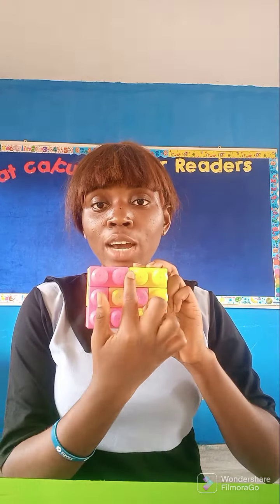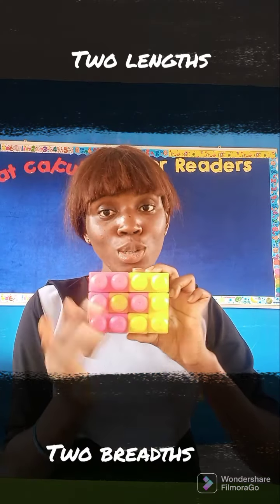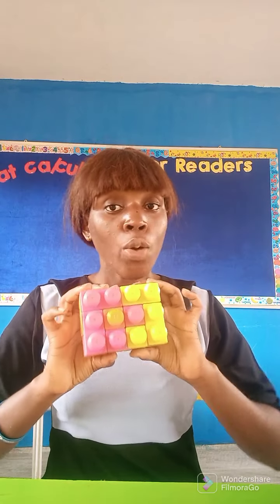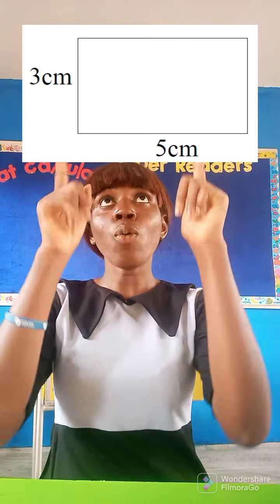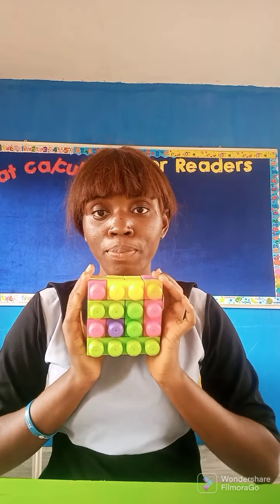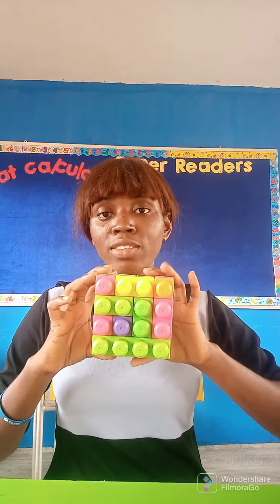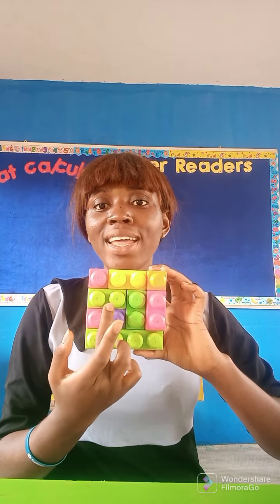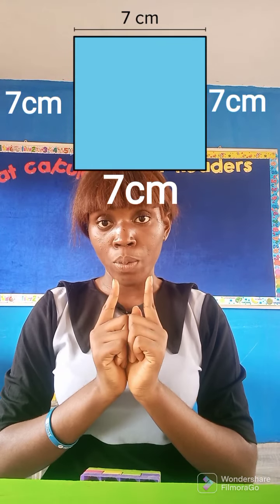AREA OF SHAPES USING BUILDING BLOCKS (LEGO)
Today's class is captioned AREA OF SHAPES WITH AN EXCITING TWIST

This was the method I used for my learners that got them really excited and eager to solve questions in the area of shapes.

It was easy for every one of them to recall it.
Even those with learning difficulties understood it easily and flowed with the rest.

Get your building blocks and let your learners have an unforgettable AREA class.